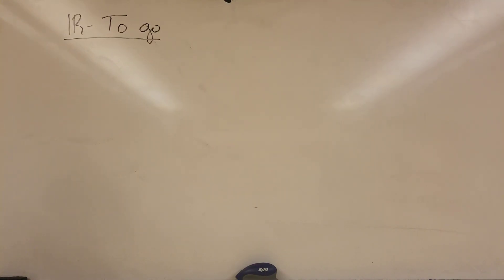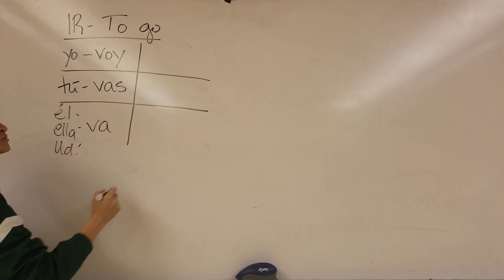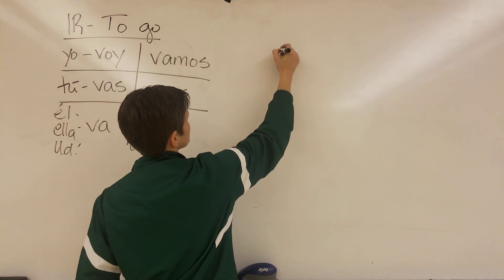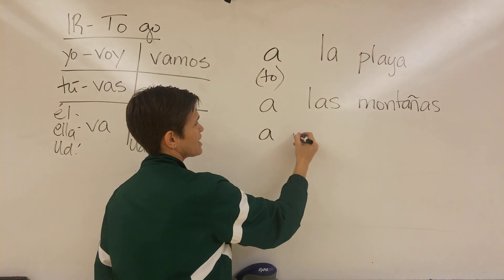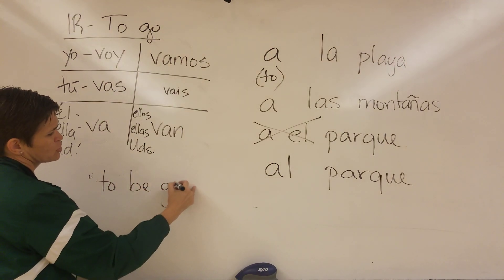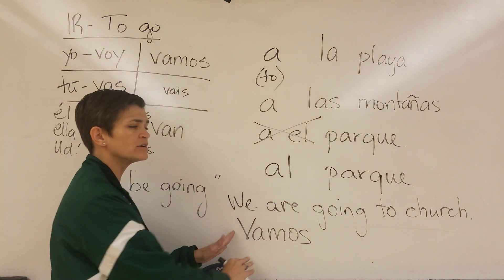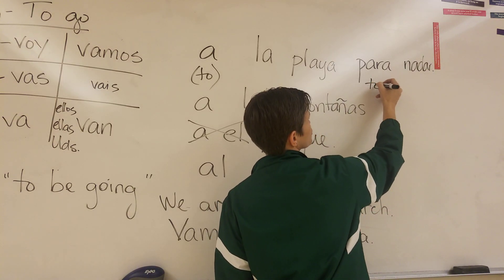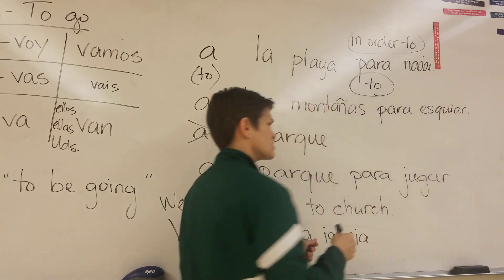Spanish 1 4A- IR